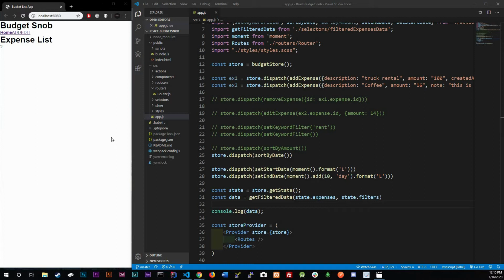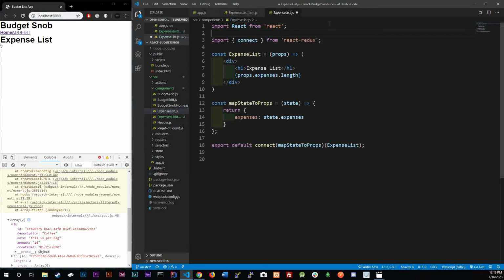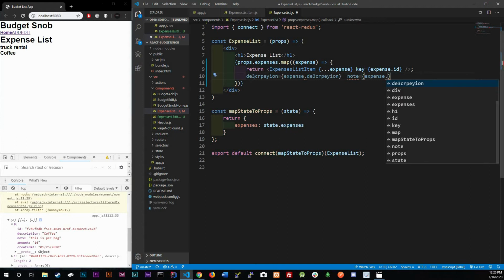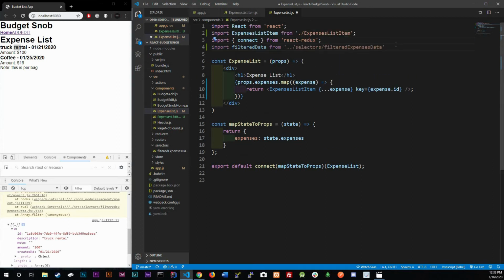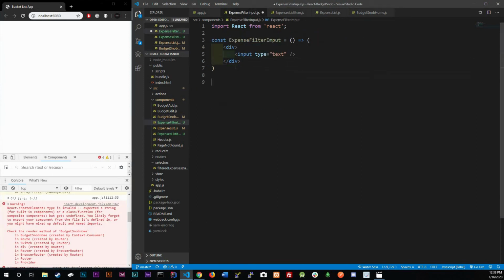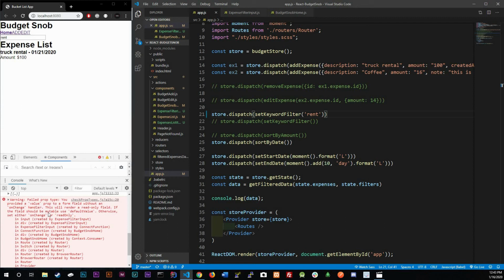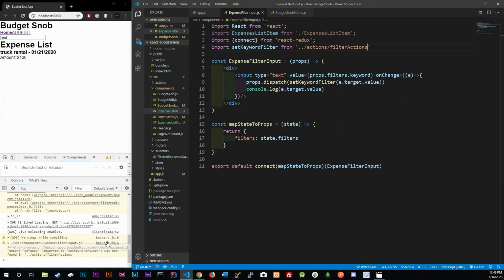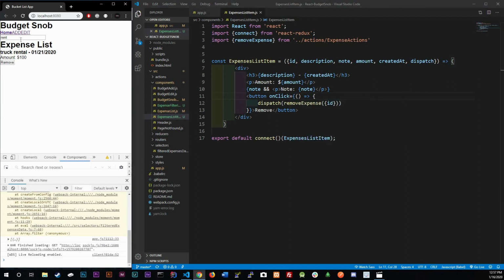React JS - Dispatching Actions From Components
today we will be sending (dispatching) commands(actions) to the store from our components

GitHub